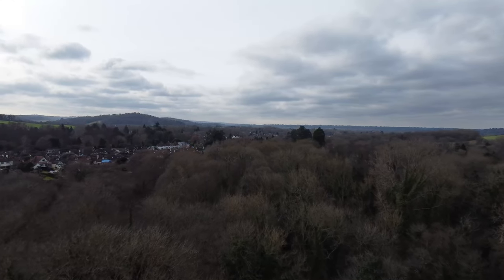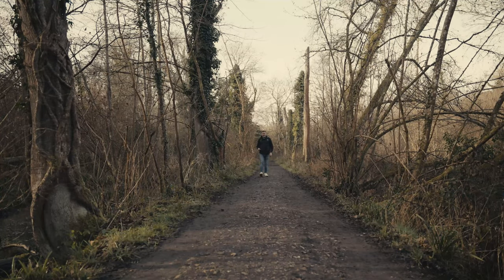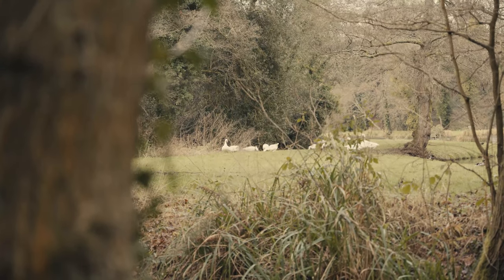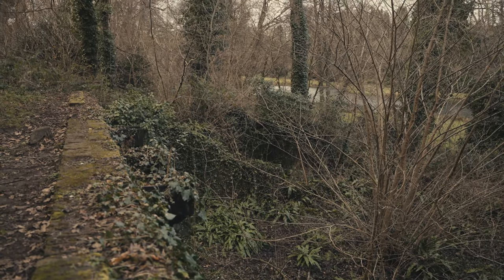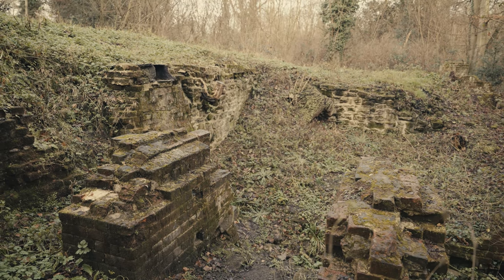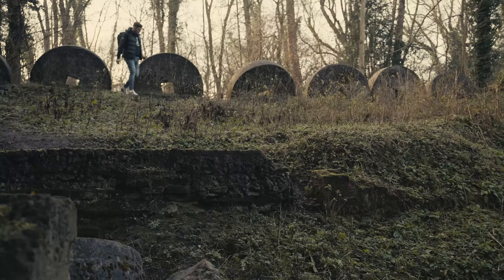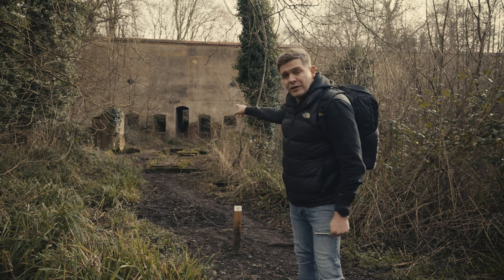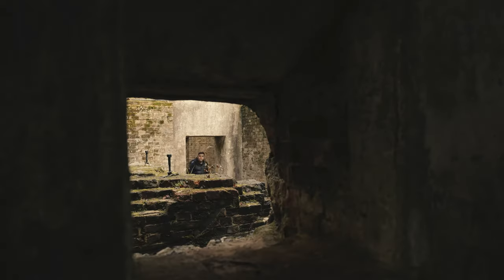Chilworth gunpowder mills. A short documentary.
This short documentary film was created to help with the promotion of the Chilworth gunpowder mills in Surrey, UK.

I did the filming, presenting and editing using a combination of the hardware listing here:

It was short primarily on a Sony A7Siii, using the Sigma 24mm to 70mm lens.  The drone shots were done using the DJI Mini 2 and audio was captured on the Tascam DR-10L.